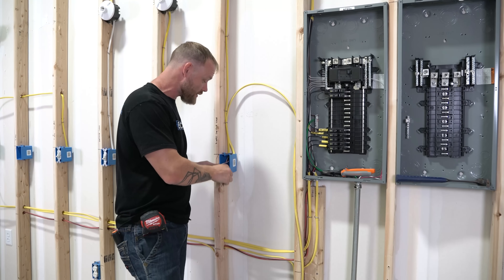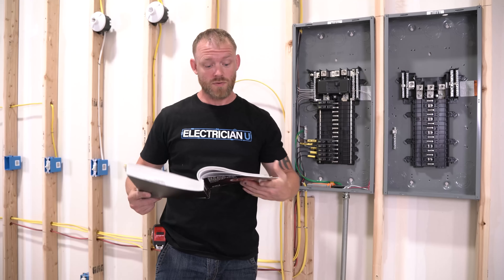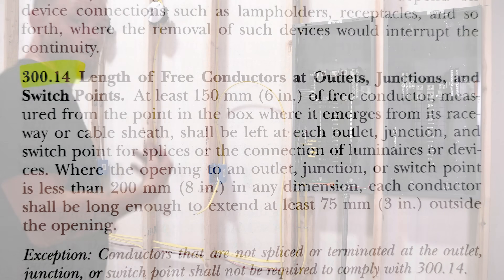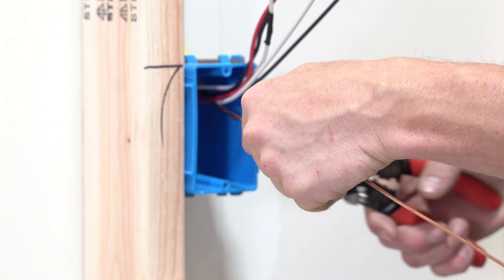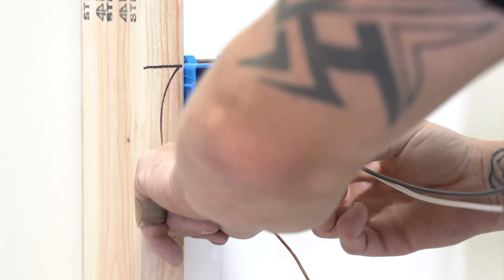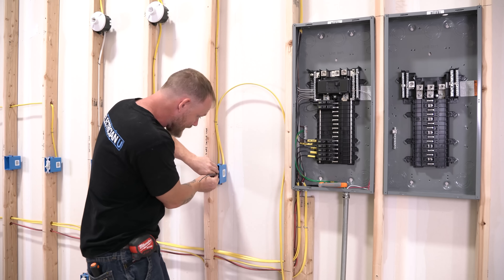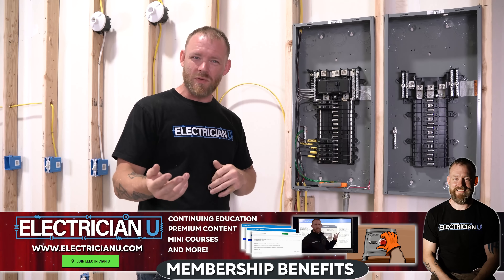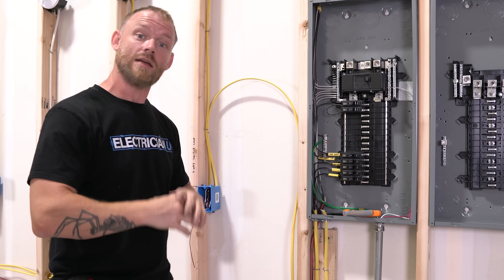STOP Cutting Wires So Short!!! What Does Code Say?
There are not many things that irk an electrician more than when the previous electrician installing a device cuts the wires in the box super short!! I am quite confident that most of us electricians have been forced to work on a box that someone has left barely enough wire to install the devices! It isn’t fun!! In this latest episode of Electrician U, Dustin explains a bit about the rules surrounding how much wire to leave available in the box.

-Audio lessons
-Forum

-State Approved
-Video Based

-2017, 2020, and 2023 NEC versions
-300 Question Online Code Cannon (not license specific, all code)

Article 310.14 of the 2020 NEC states “at least 6 inches of free conductor, measured from the point in the box where it emerges from its raceway or cable sheath, shall be left at each outlet, junction, and switch point for splices or the connection of luminaires or devices. Where the opening to an outlet, junction, or switch point is less than 8 inches in any dimension, each conductor shall be long enough to extend at least 3 inches outside the opening.” The biggest reason for the length required at the box is so the electrician working on the device, fixture, or junction can actually have enough wire to perform the work. If the wires are too short to put a device or wire connector (wire nut) on, it makes the installation quite difficult, and sometimes unsafe, to accomplish.
The above code reference states 6 inches from where the wire emerges from its raceway or cable sheath. So that is from the BACK of the box where the wire enters! It is ok to leave a bit extra, but not overdo the extra length as it can become difficult to install some of the larger devices (GFCI or USB receptacles) in the boxes with too much wire. The second portion of the code reference states that for boxes with dimensions less than 8 inches, the wire must extend at least 3 inches from the opening (front) of the box. This part can be used to get the length correct on the grounds that are cut off when installing a green wire nut and leaving one wire long to connect to device but cutting the others short.
A couple good tips for getting the correct wire length in a box without having to pull out your tape measure!
1. When working in single switch boxes, push the wire into the back bottom of the box, then accordion them up to the top of the box and back down to the bottom and cut. This insures you have left enough wire to work with but still fit neatly inside the box.
2. Another tip is to use your fist to get the length you need. When working in a commercial setting where you pull wires in a pipe, grab the wires in your fist, put the back of your fist against the opening in the box, extend your thumb out and then cut your wires at the point where they reach your thumb.
3. Another item to remember are the wire connectors. You do NOT have to use RED wire connectors for joining two #12 wires. For those joints where you only have 2 wires, you can save some space within the box by using a smaller connector!

We hope this has been helpful in determining how much wire you should leave in an electrical box for access. Is there a topic you would like to see discussed? Leave a comment in the comment section below and let us know. Please continue to follow Dustin and Electrician U as we are constantly adding new content to assist our followers in being the best electricians they can be!